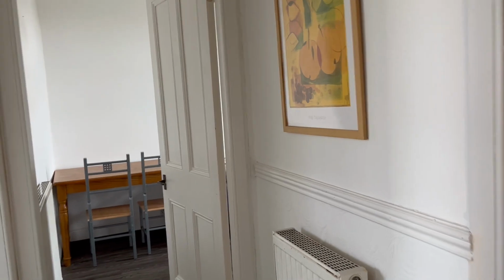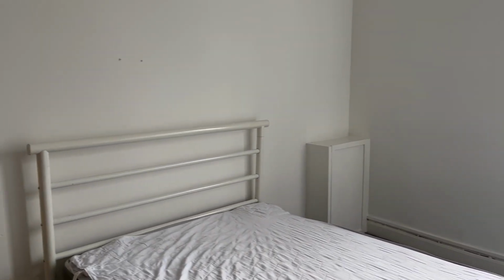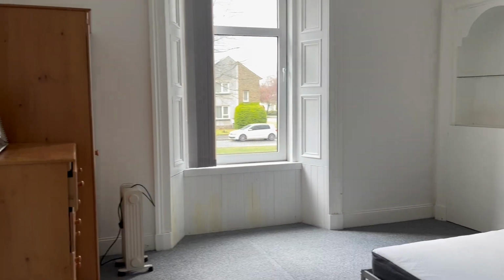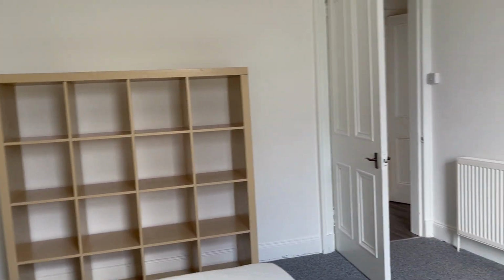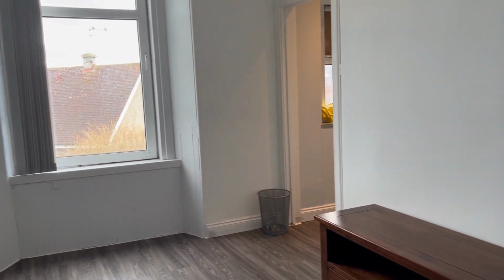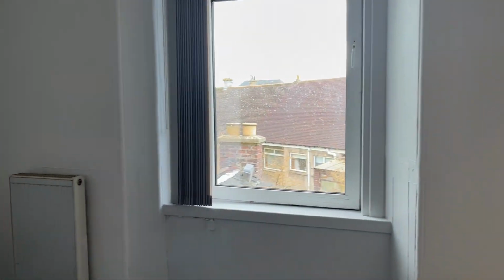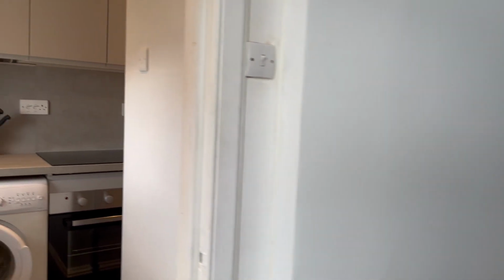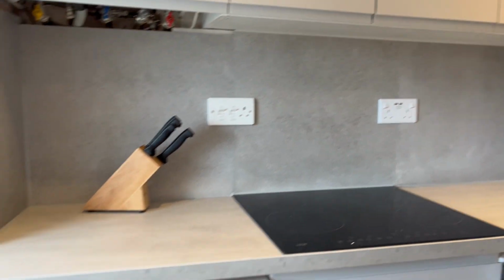Newhouse Stirling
Virtual Tour